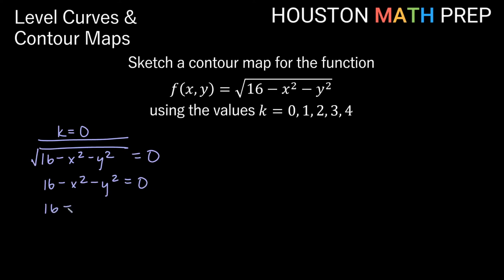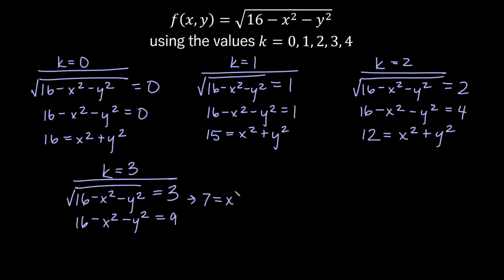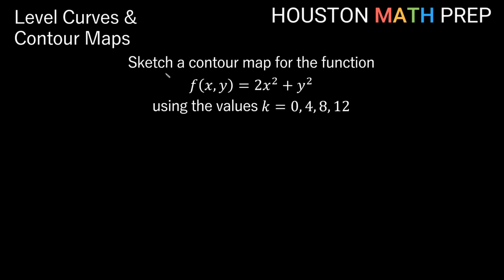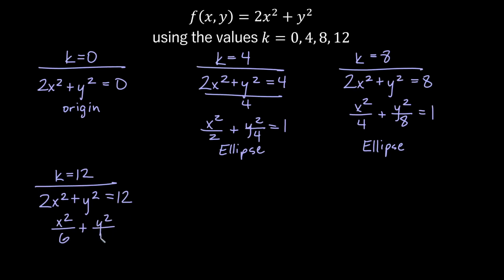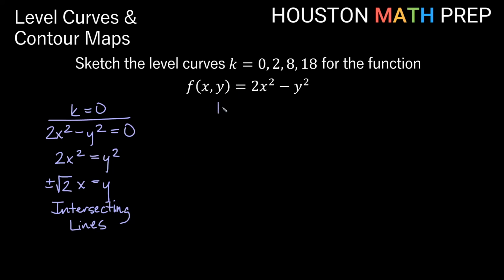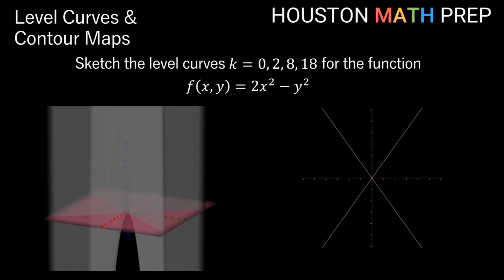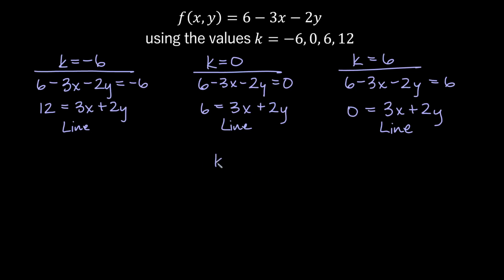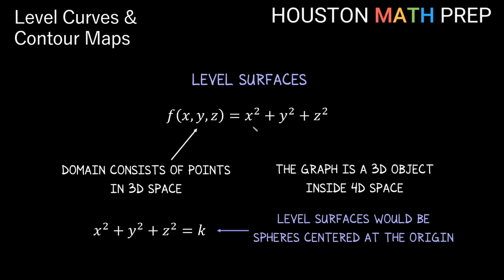Level Curves and Contour Maps (Calculus 3)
Calculus 3 video that explains level curves of functions of two variables and how to construct a contour map with level curves.  We begin by introducing a typical temperature map as an example of a contour map of level curves.  Next, we work several examples of finding level curves and contour maps.  We finally look at the idea of a level surface of a function of 3 variables.
0:00  Introduction
3:02  Example 1 - Hemisphere
8:40  Example 2 - Elliptic Paraboloid
12:17  Example 3 - Hyperbolic Paraboloid
16:10  Example 4 - Plane
19:23  Intro to Level Surfaces